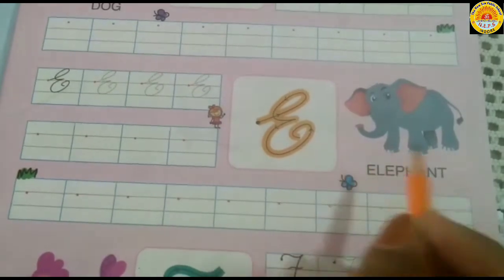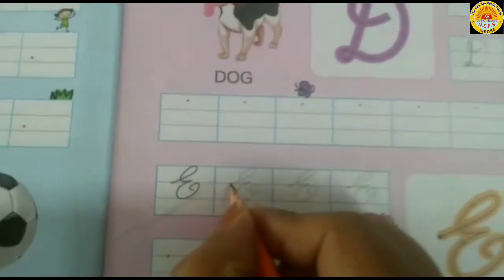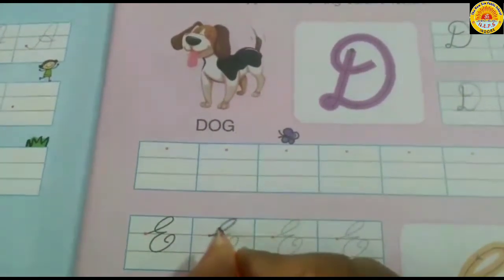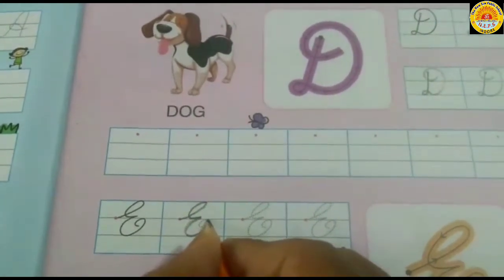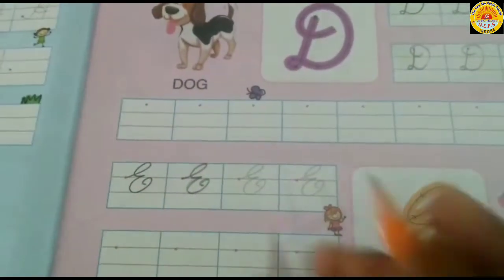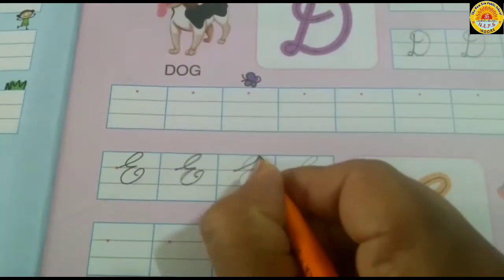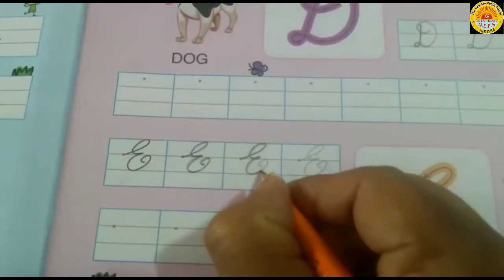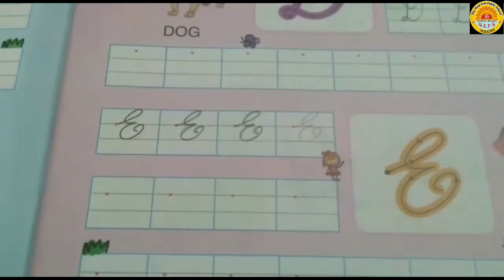KG | Capital Cursive | 04/08/2020